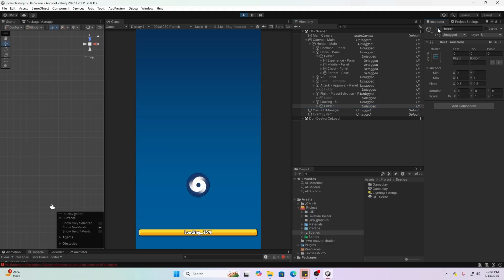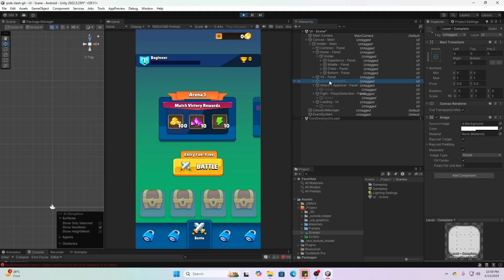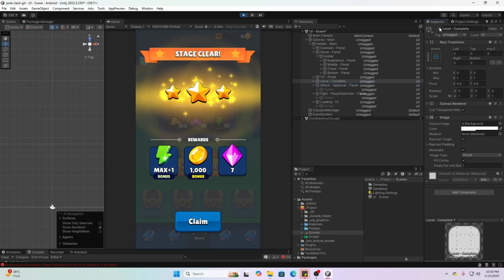Master Unity UI - Build Professional Game Interfaces!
🚀 Exciting News!
I’m launching a brand new Unity UI tutorial series on Learn with GM!

In this series, I’ll walk you through everything you need to create clean, professional, and player-friendly UI for your games — from buttons and sliders to dynamic menus and advanced UI systems.

✅ Perfect for Beginners & Intermediate Unity developers!
✅ Mobile, PC, and Console-friendly techniques.
✅ Clear, step-by-step guidance.

🎬 First episode drops soon!